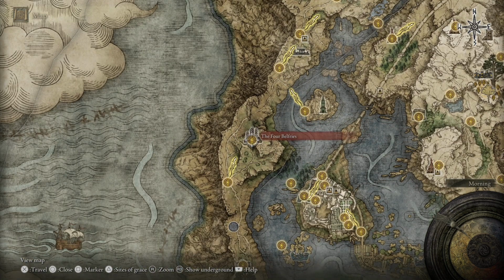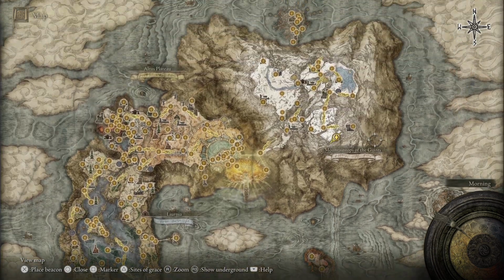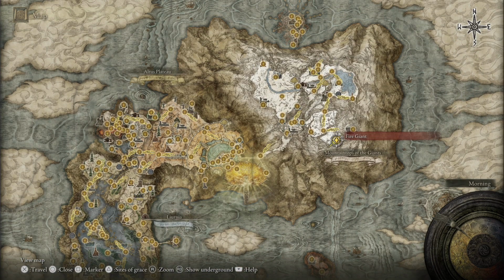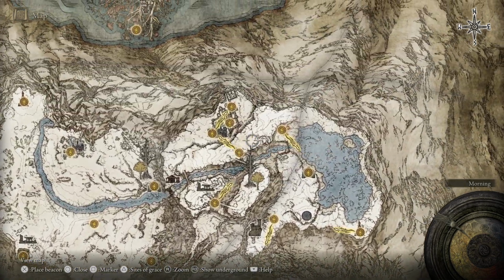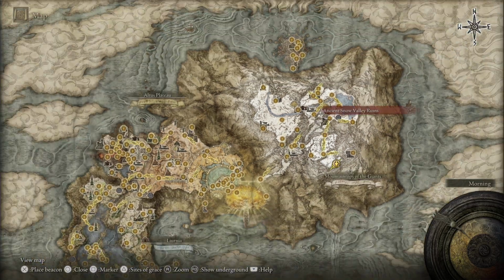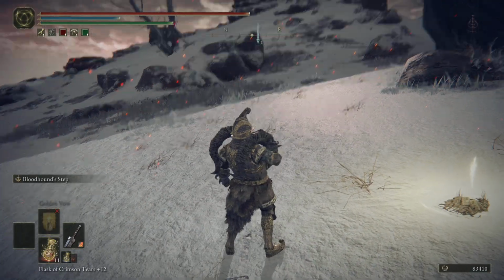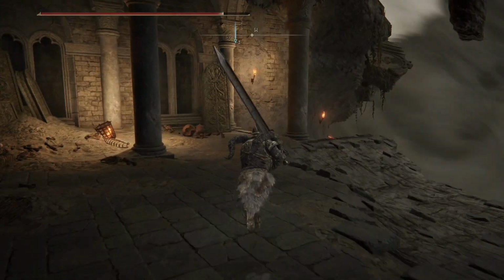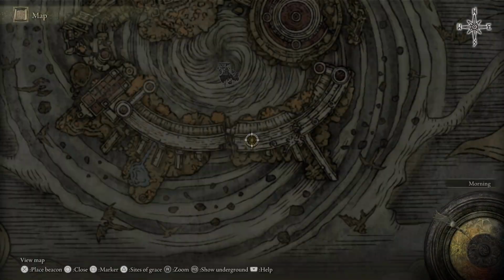How To Get To Crumbling Faram Azula In Elden Ring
In this video we will be reaching the Crumbling Faram Azula dungeon in Elden ring, the Crumbling Faram Azula Location is found after defeating the fire giant. I will show how to find the Crumbling Faram Azula Location and then how to get to Crumbling Faram Azula without too much trouble. have you visited Crumbling Faram Azula? Let me know what you think of it in the comments.

Elden Ring Crucible Feather Talisman description;
Once you commit "the cardinal sin" by talking to Melina from the Site of Grace found at the Forge of the Giants, you will fall asleep and a cinematic plays then we wake up in Crumbling Farum Azula. Alternatively, if you've interacted with the Three Fingers, Melina does not help you get there. we will need to select the 'Listen to the sound of the flames' option and a different cutscene will play, taking to you to the same spot in Crumbling Farum Azula.

0:00 Crumbling Faram Azula Starting Map Location
0:25 How To Get to Crumbling Faram Azula
4:21 Outro to How To find Crumbling Faram Azula Outro

That concludes my Elden Ring Crumbling Faram Azula Location video guide